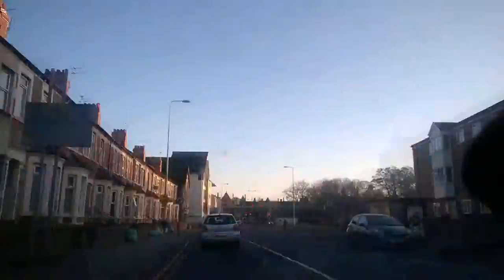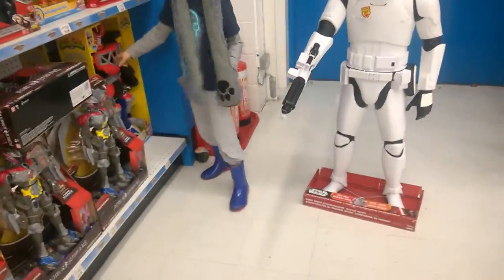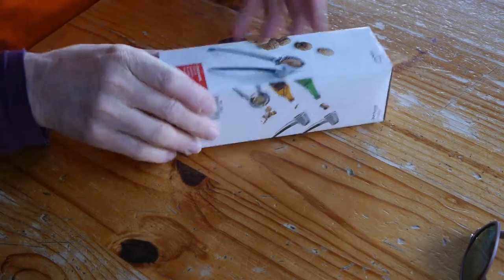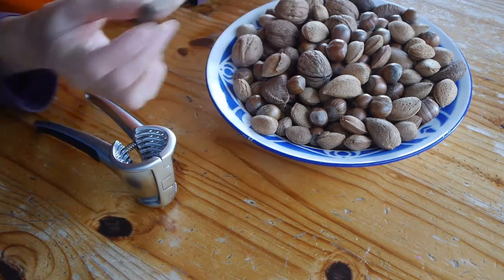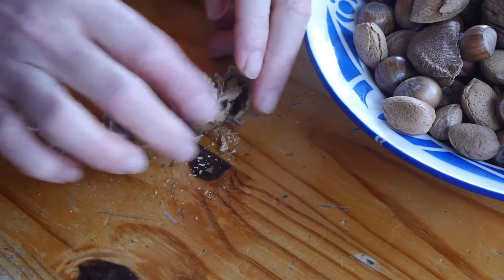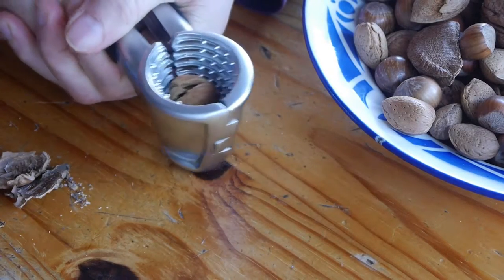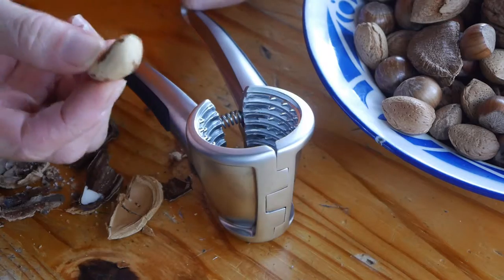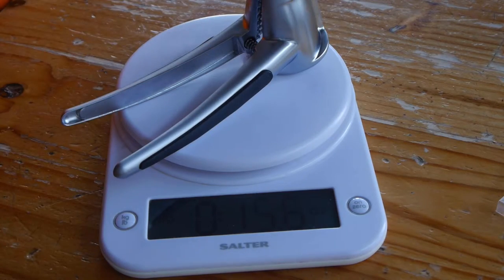Lacor nutcracker review, trip to ToysRus + Cardiff Winter Wonderland ~vlog003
vlog 003 in which we review the Lacor nutcracker / bottle opener, and we make a post-Christmas trip to ToysRus and the Winter Wonderland in Cardiff.

The Lacor-63017-ZINC ALLOY NUTCRACKER/BOTTLE OPENER is a solid piece of kit that will crack even almonds "quite" easily. It can also be used for opening screw cap bottles for people whose hands are weaker, and beer bottles (not tested).
There is a slight problem with the nutcracker's teeth in the bowl which would be better if they were angled down slightly so nuts tend to ride up the bowl rather than being held securely for cracking.

In ToysRus Osk spends his Christmas money and Tild is snotty about plastic trash, D hobbles about and sets off the alarm on exit as she always does.
Cardiff Winter Wonderland is a fairground and icerink in the center of the city by the museum - its good, but not cheap - the big wheel was £5 per person and even the slide was £2 per person.

£10.47 at time of review, Prime delivery available

$18.38 + $10.00 shipping at time of review